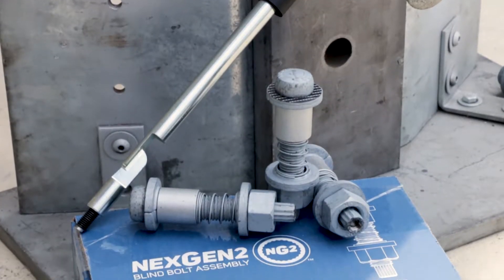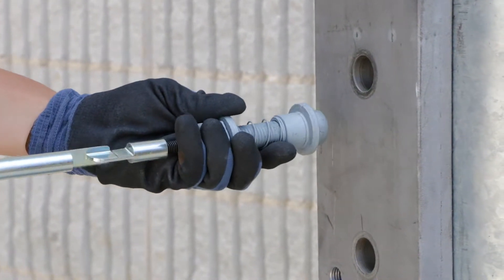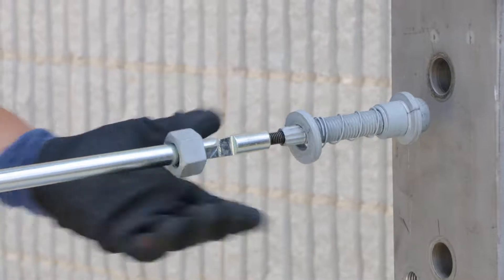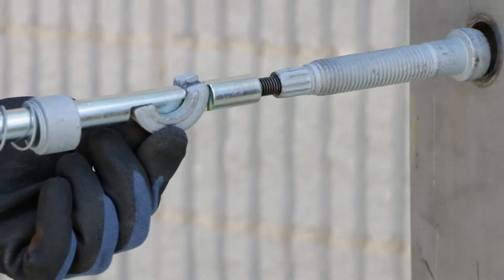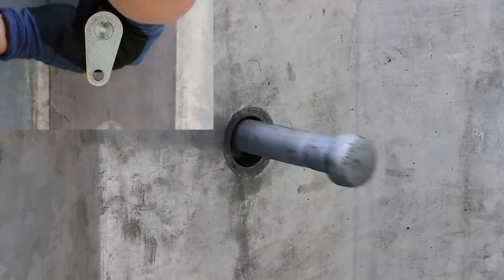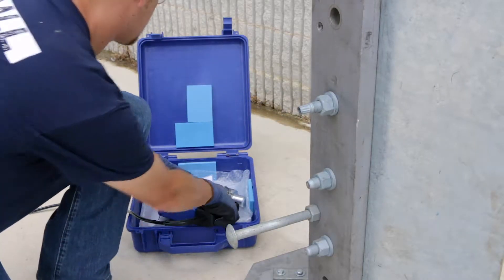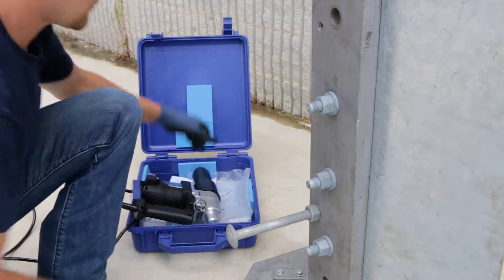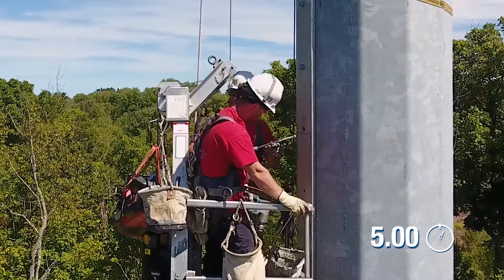AF Tower’s NexGen2 Blind Bolt | Installation Hand Tool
Made in the USA from high-tensile steel, AF’s hand tool makes positioning and insertion of the NexGen2 steel blind bolt easy and fast. See just how fast the process is here.